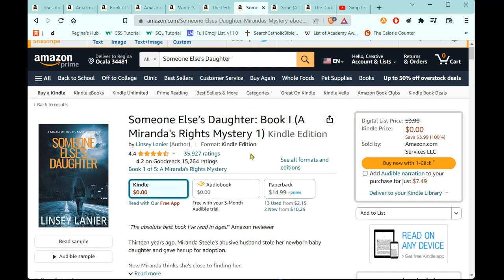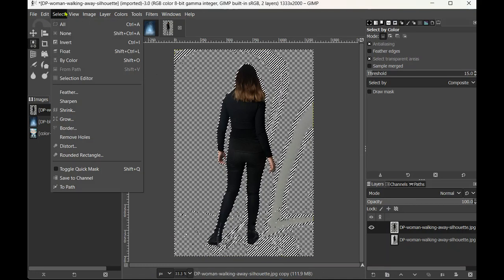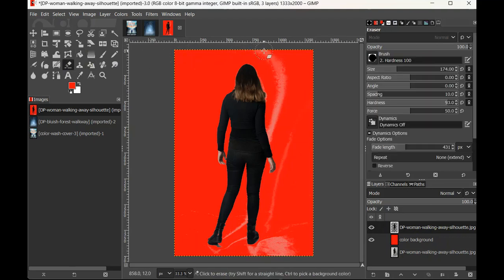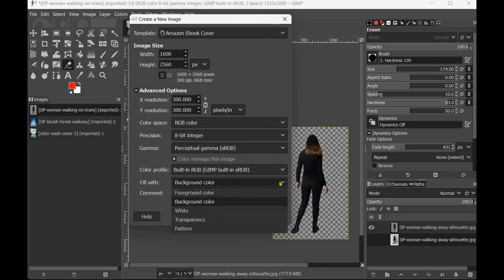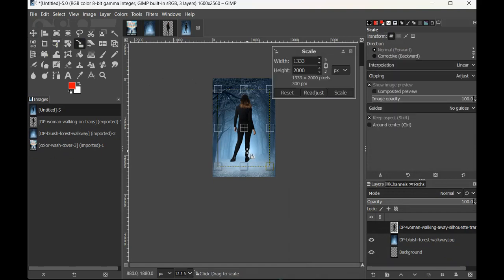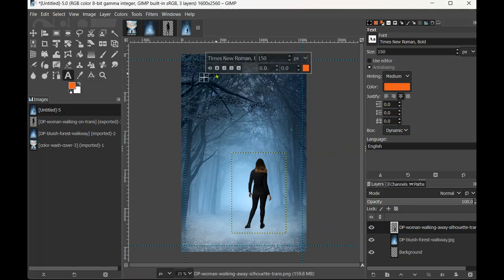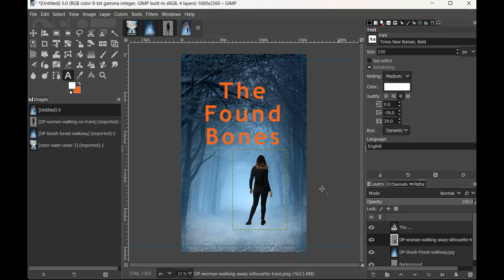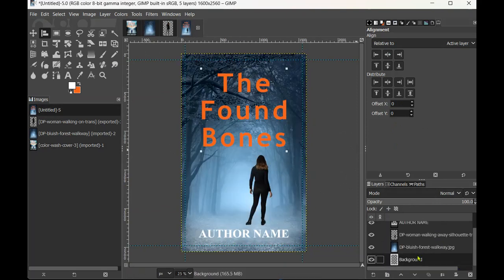Gimp for Authors and Other Newbies - Book Cover 2 - Using a Silhouette in The Design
In this video, I go over some popular book covers on Amazon that use a silhouette in their design.  I point out how similar but different each cover is.

This is a very easy design that any beginner can do with a minimum of skill in Gimp, which is a free graphics program.  The download link is below.